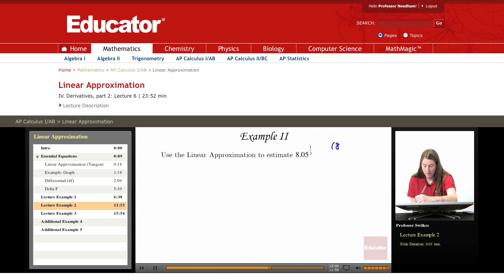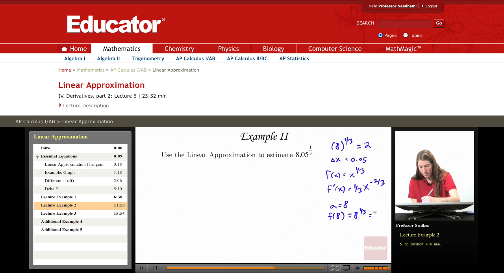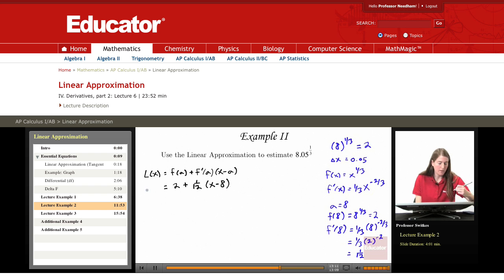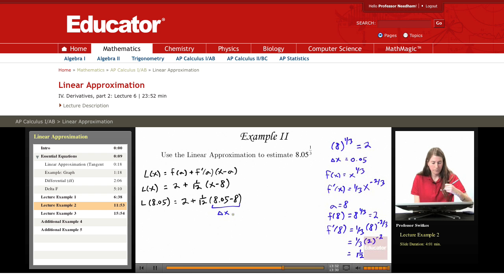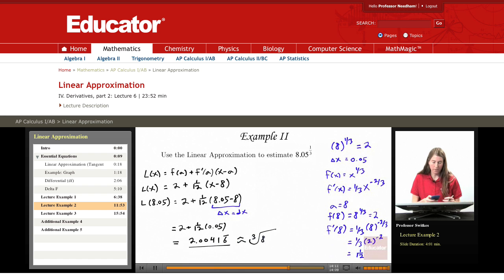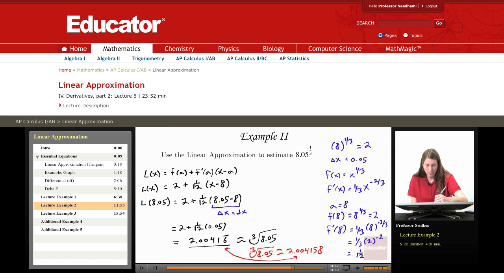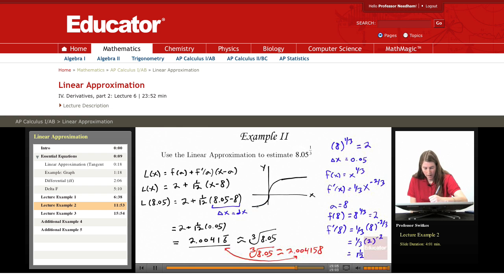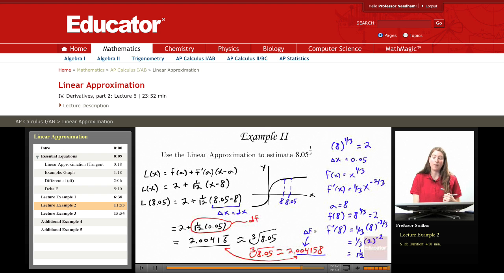Calculus: Linear Approximation